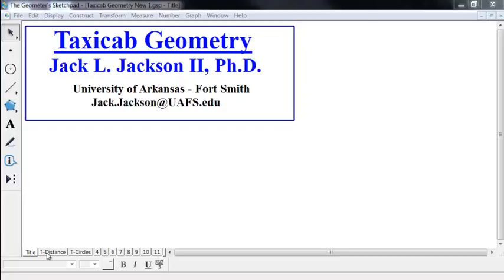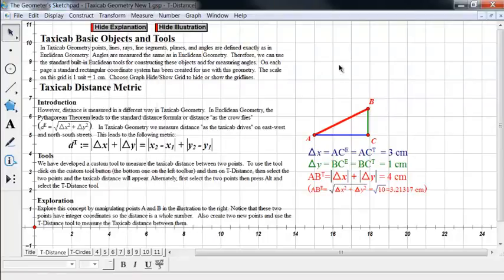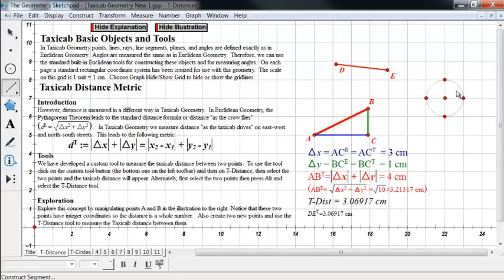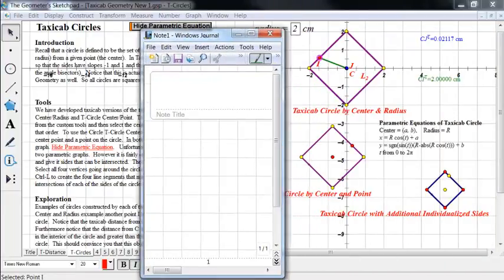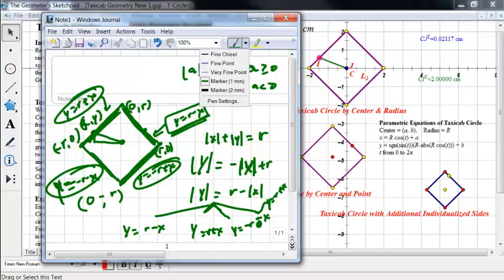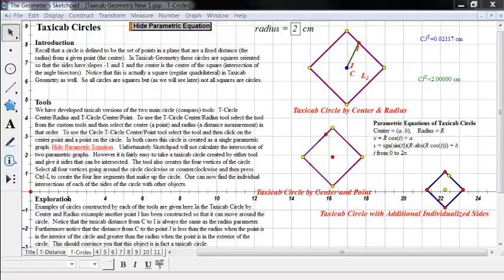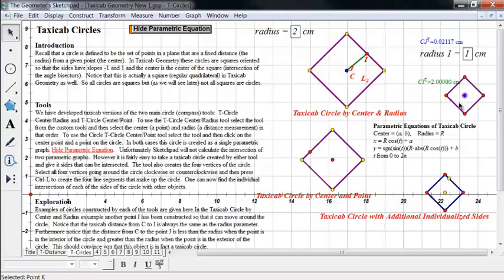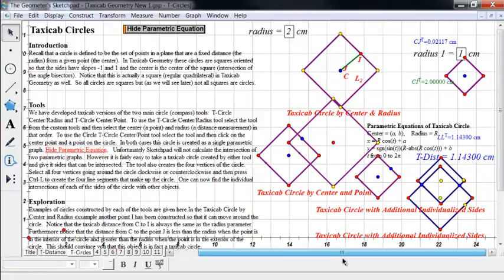Geometry (older) Taxicab Geometry Tools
We talk about developing tools for use in Taxicab Geometry.